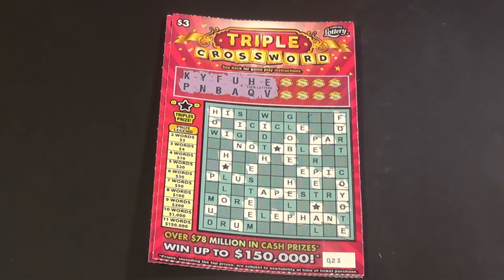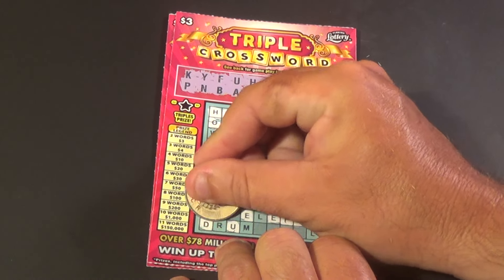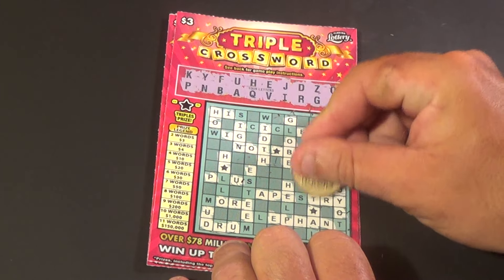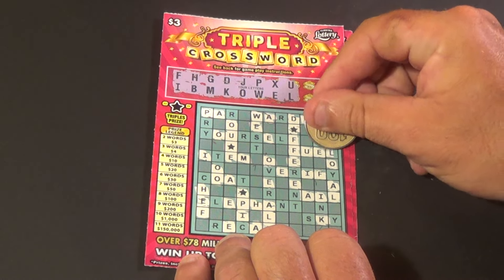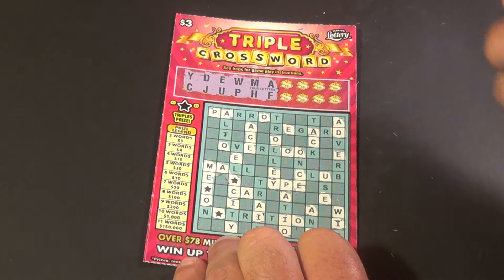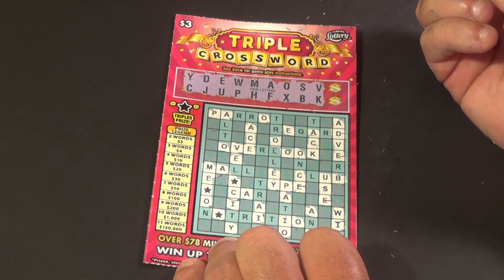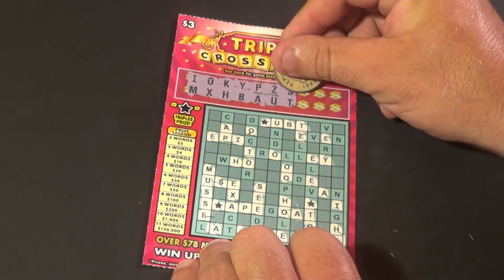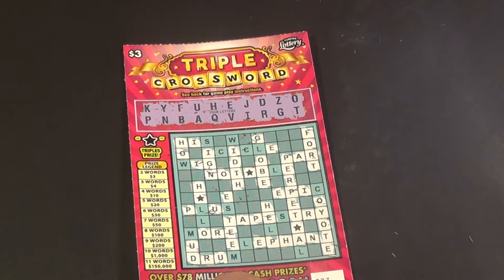WORDS ON WED. 176: FOUR $3 TRIPLE CROSSWORD FL Lottery Scratch Tickets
Words On Wednesday #176
Scratchers in this video:
   $3 Triple Crossword (4)